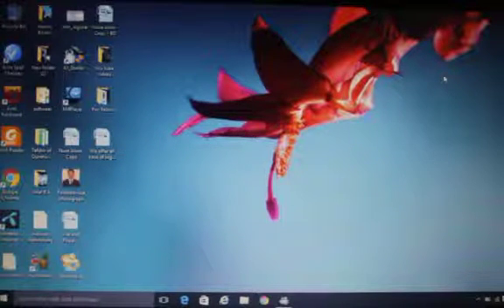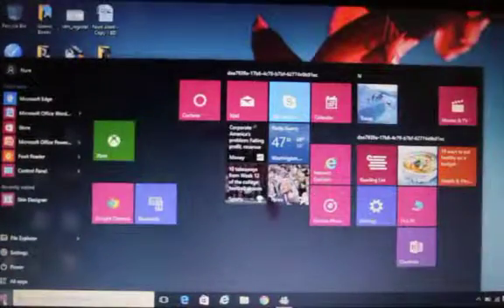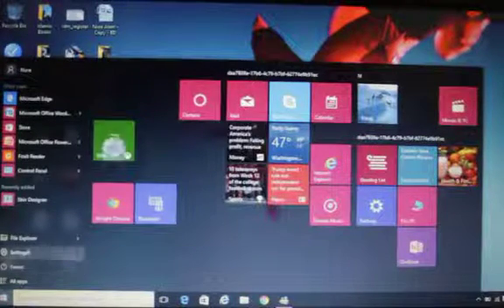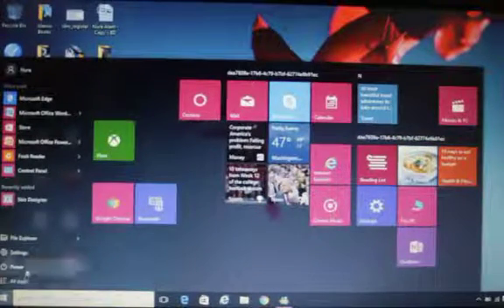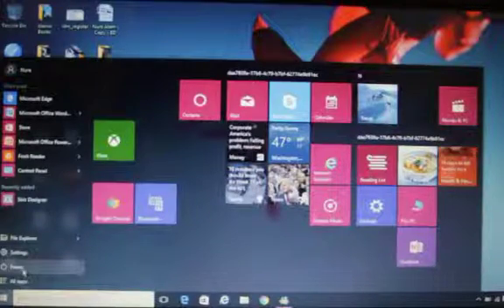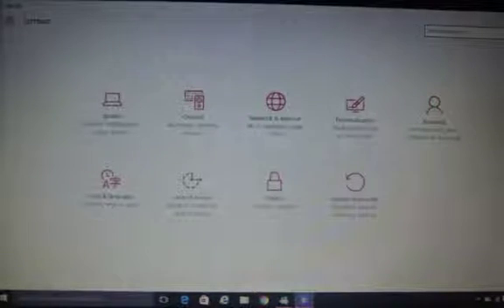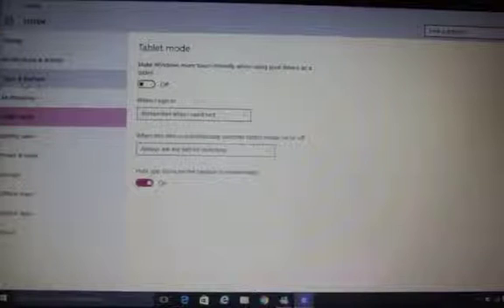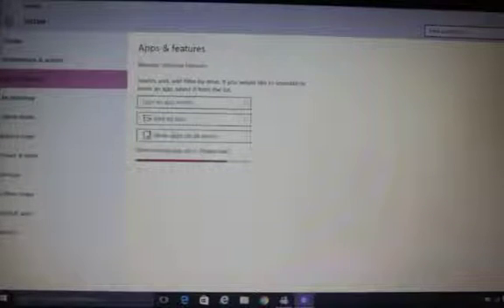How to Find & Delete all apps in windows 10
In this video I will show you how delete  and find Apps in windows 10